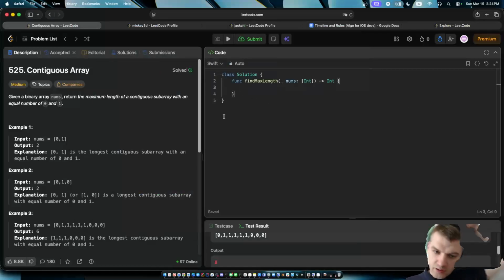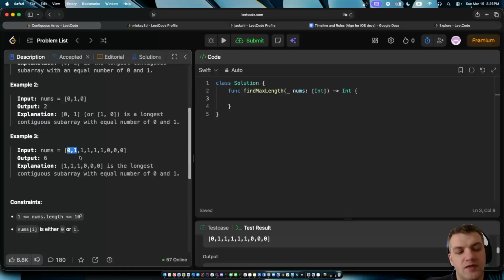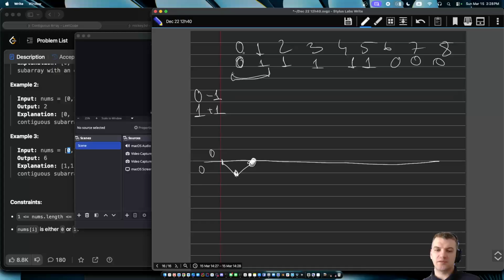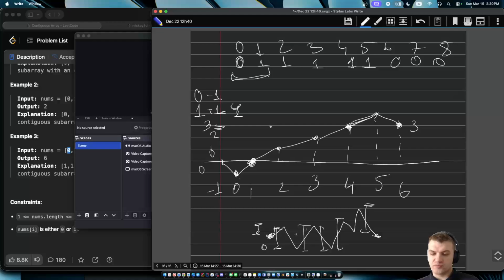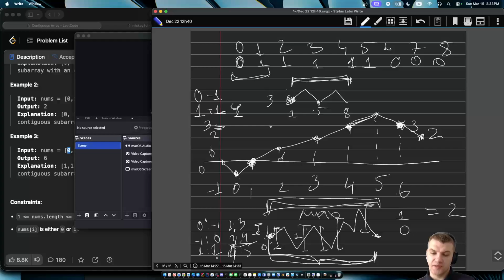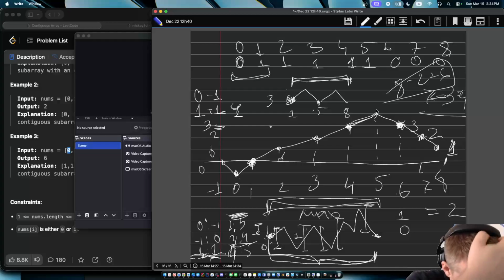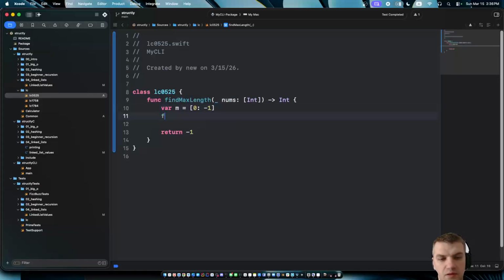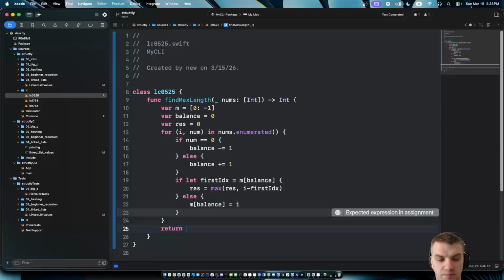Solving Leetcode 525. Contiguous Array in Swift